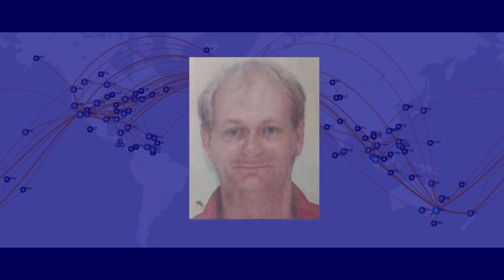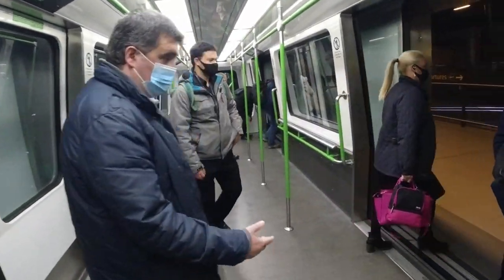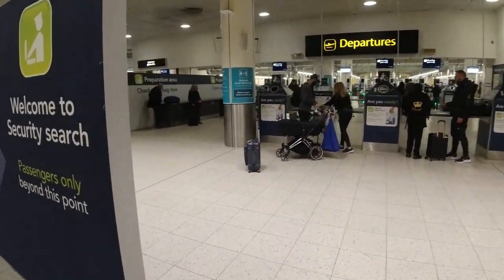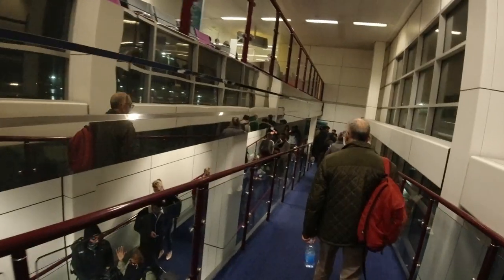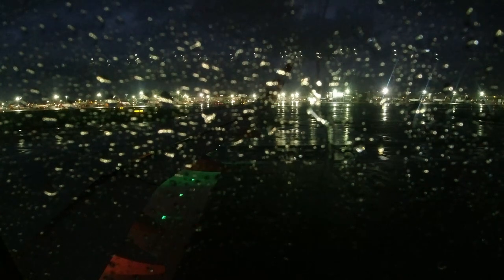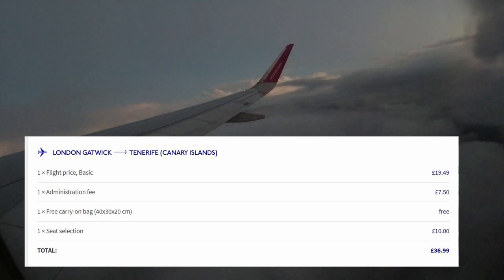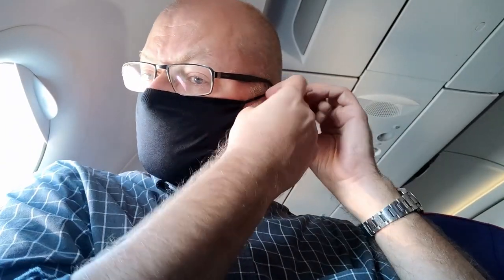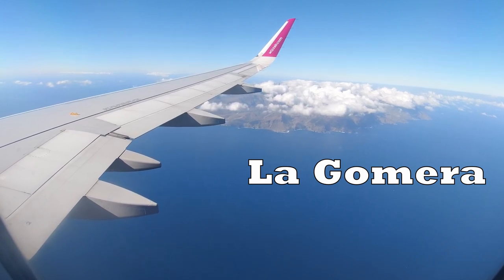Flight Review - Wizz Air London Gatwick to Tenerife South, Economy class Airbus A320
Here is my flight review of my recent journey from London Gatwick Airport to Tenerife South - Reina Sofia Airport (also known as TFS).  I flew with Wizz Air UK on an Airbus A320 aircraft in Economy class, squeezing in the trip before England's 2nd lockdown.

I parked at the South Terminal so transited the deserted terminal on my way to the North Terminal, where all flights are currently departing.  I look at how Wizz Air adapted its service to reflect the current situation, and look at the extensive precautions in place at Tenerife's airport.

FLIGHT INFORMATION
Airline: Wizz Air
Aircraft: Airbus A320 (G-WUKD)
Seat: 20F
Flight Number: W9 5713
Distance: 1,808 Miles
Route: London Gatwick (LGW) to Tenerife South (TFS)
Date of Travel: 3 November, 2020

⏰ Timestamps:
0:00 - Intro
0:30 - Transit Gatwick South to North
1:40 - Wizz Air Check in area
2:45 - Gatwick Security
3:00 - Boarding
4:43 - Take-off
5:54 - In Flight Service
8:25 - Landing
10:30 - Arrival Formalities
11:41 - Wrap Up